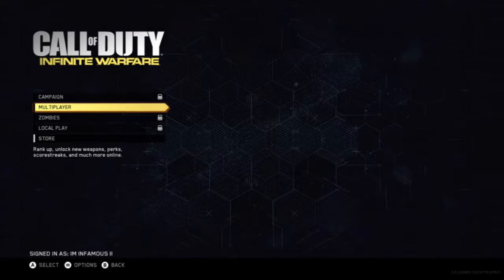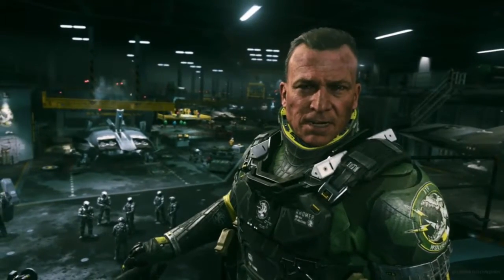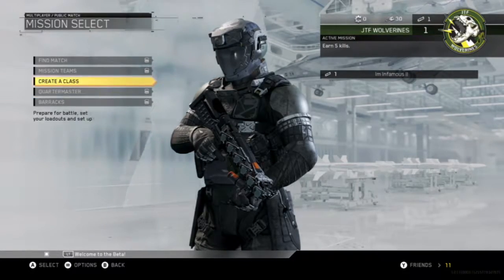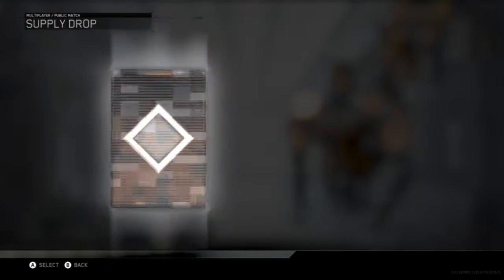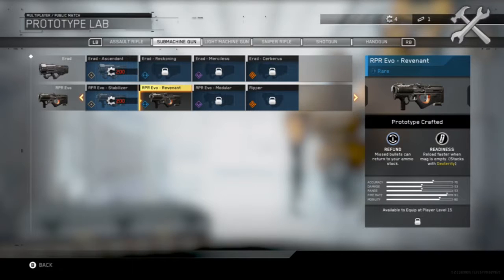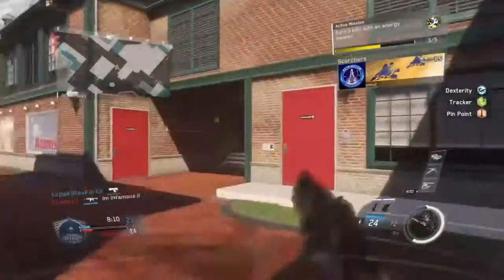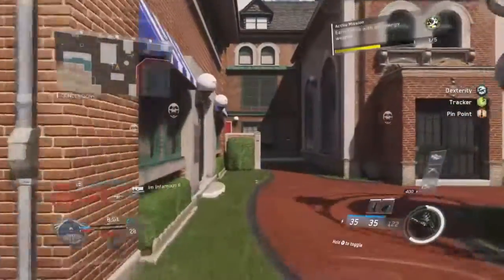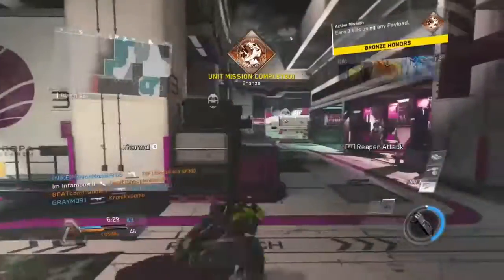Call Of Duty Infinite Warfare BETA Gameplay!!!